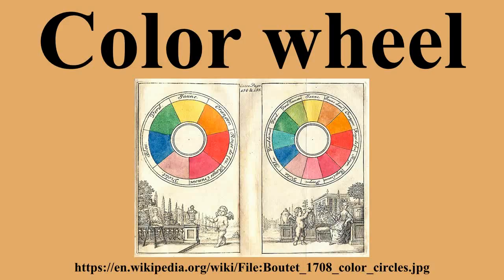Color wheel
Ad-free videos.

A color wheel or colour circle is an abstract illustrative organization of color hues around a circle, which shows the relationships between primary colors, secondary colors, tertiary colors etc.Some sources use the terms color wheel and color circle interchangeably; however, one term or the other may be more prevalent in certain fields or certain versions as mentioned above.For instance, some reserve the term color wheel for mechanical rotating devices, such as color tops or filter wheels.Others classify various color wheels as color disc, color chart, and color scale varieties.

---Image-Copyright-and-Permission---
About the author(s): C. B. (probably Claude Boutet)
---Image-Copyright-and-Permission---